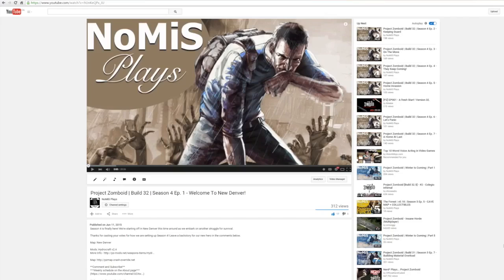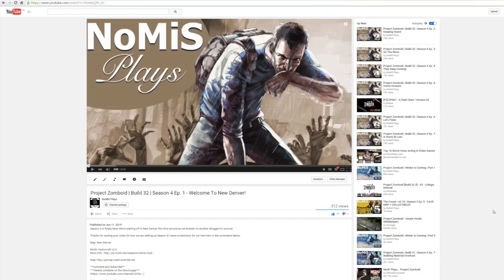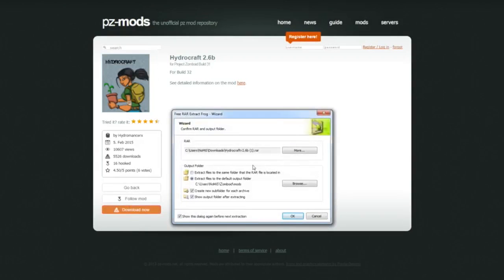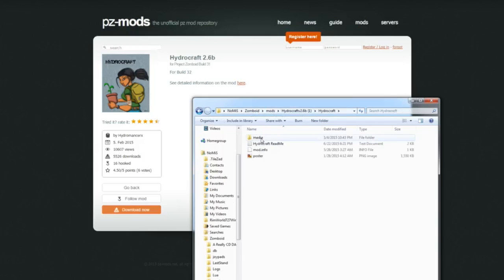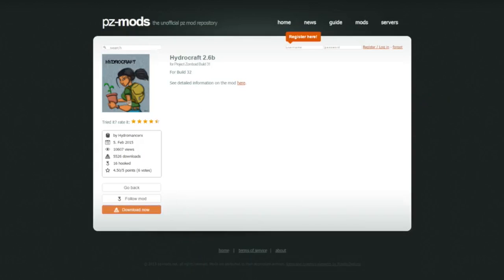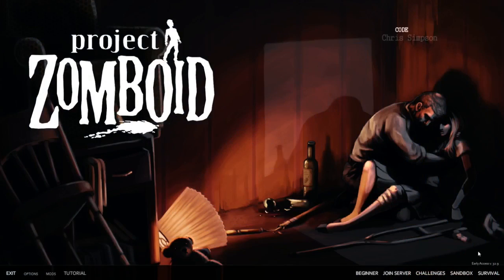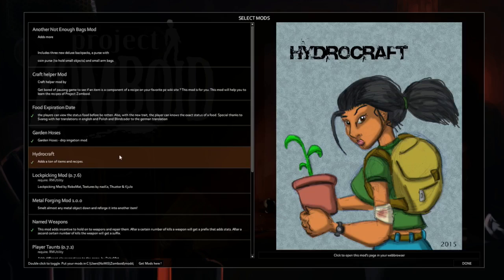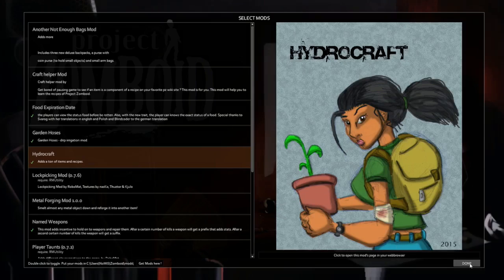Project Zomboid | Hydrocraft Mod Setup | Tutorial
A short video showing you how to download and install the Hydrocraft mod and enable it in your Project Zomboid games.  Enjoy and stay safe out there!

Welcome to Project Zomboid!

Release: Early Access
Genre: Survival, Zombie, Apocalyptic, RPG
Developer: The Indie Stone